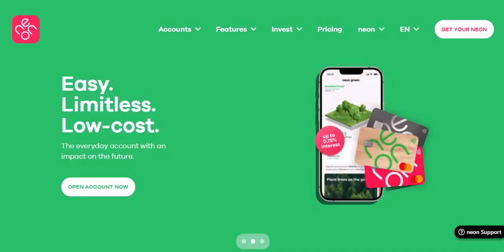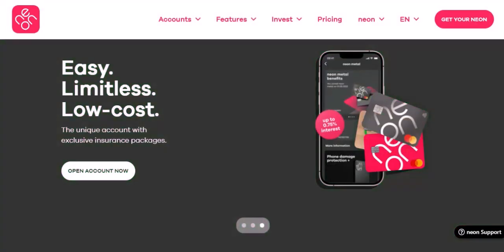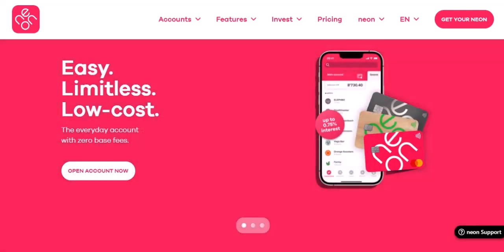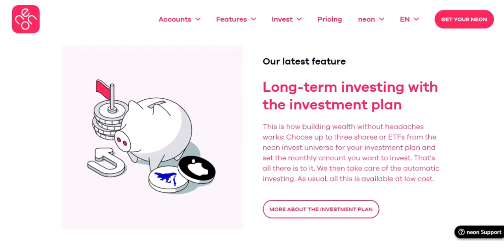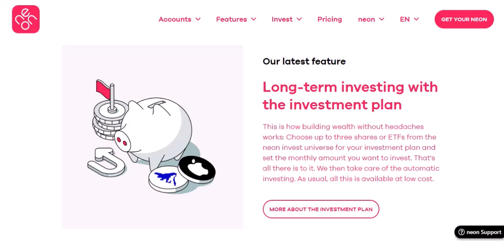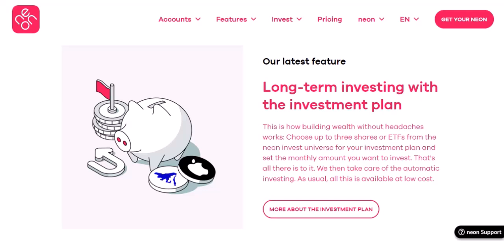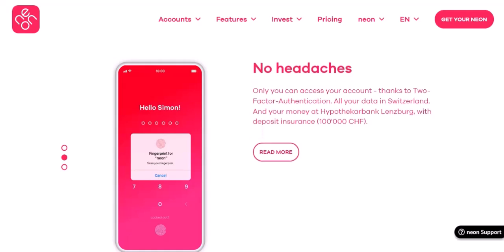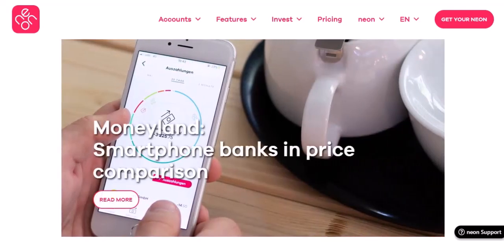How do I add money to my neon account?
In this video we talk about How do I add money to my neon account